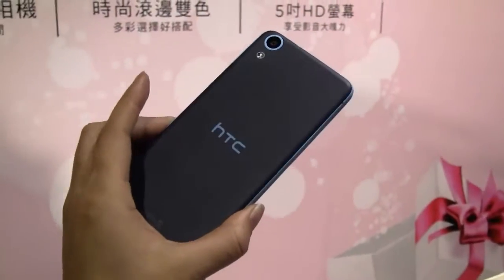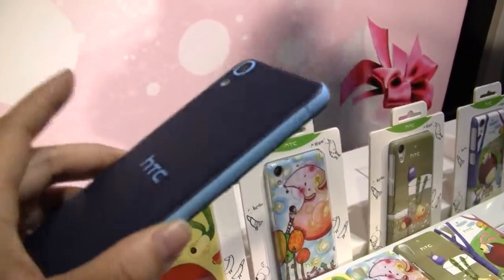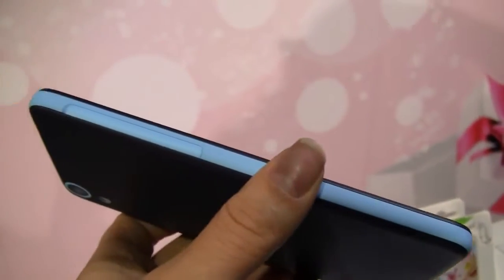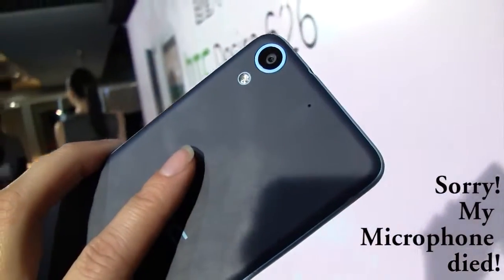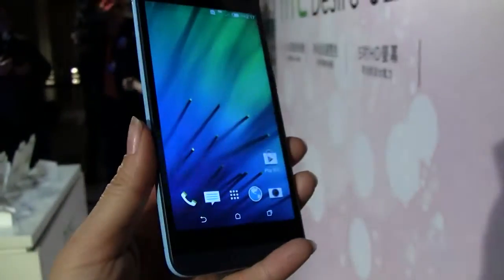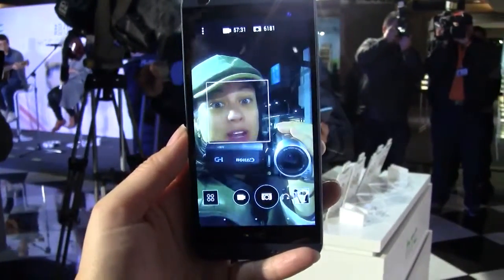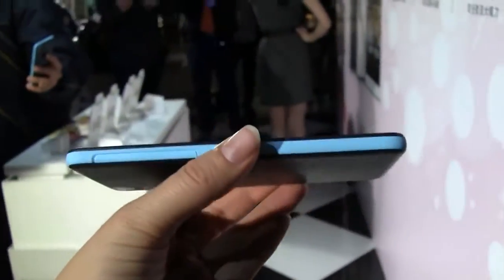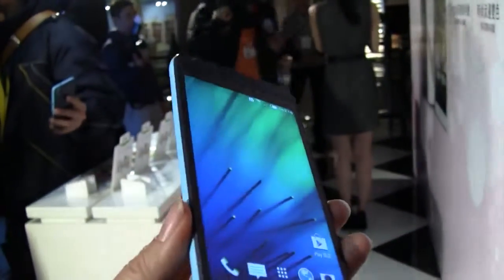HTC Desire 626 Hands On 5 inch Midrange Smartphone